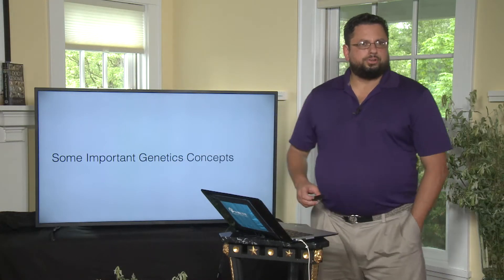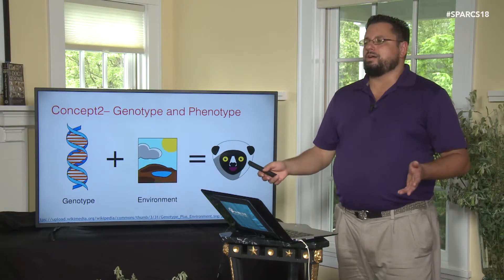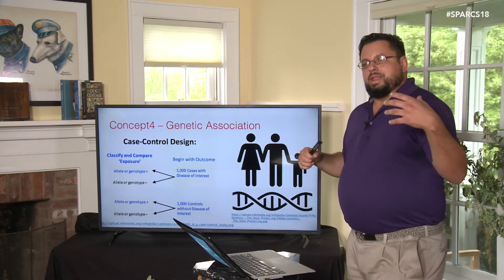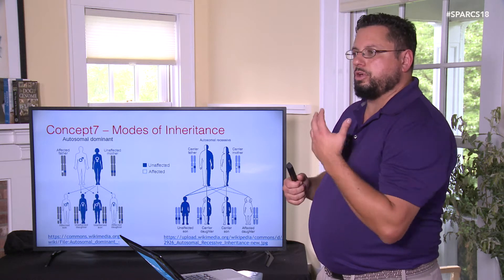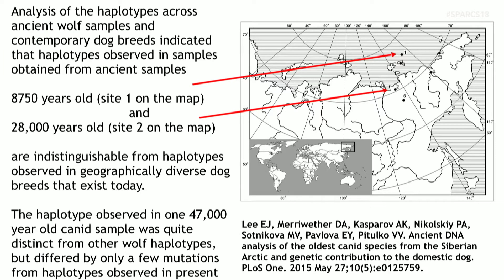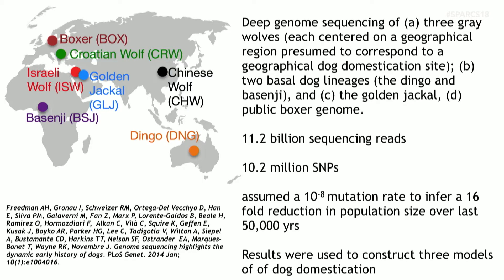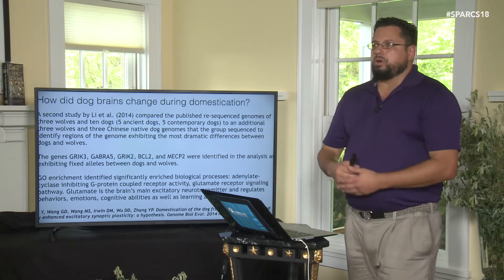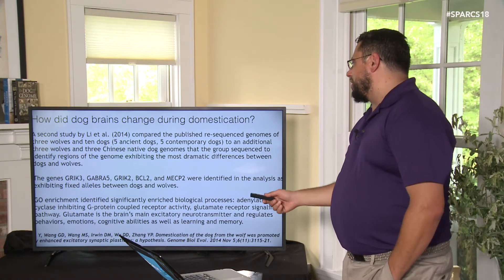SPARCS 2018 Day 1 Dr. Kristopher Irizarry D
June 1, 2018. Dr. Kristopher Irizarry. 2nd half of "30,000 Years of Artificial Selection: What genomics tells us about canine domestication and the human animal bond"